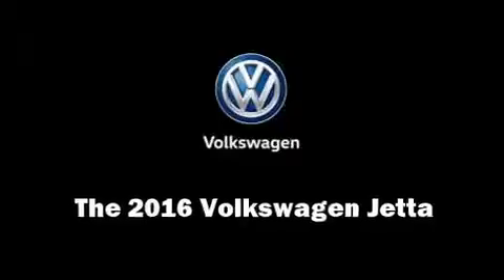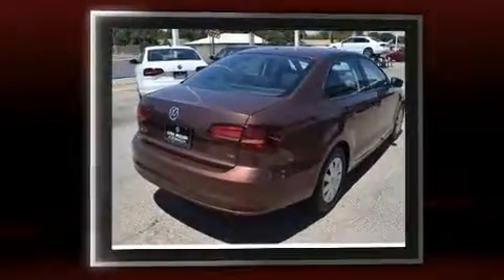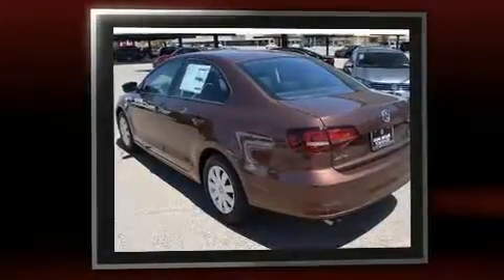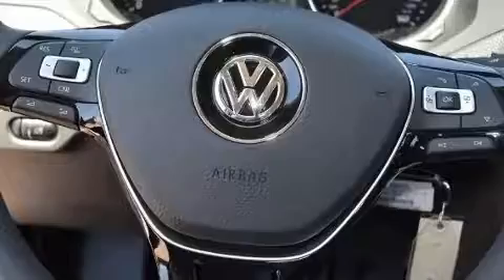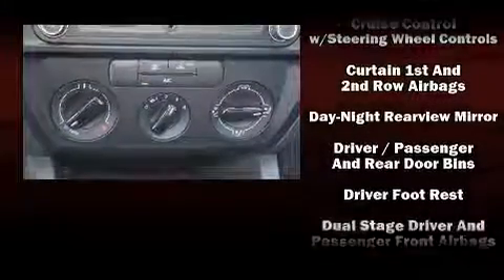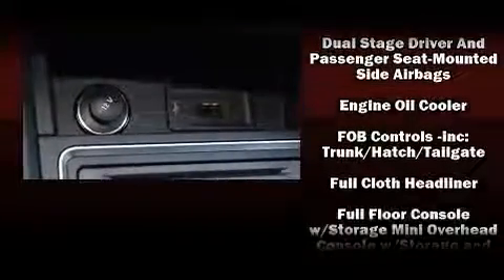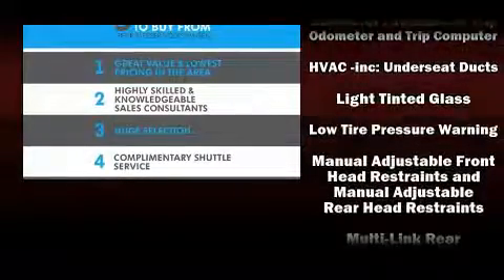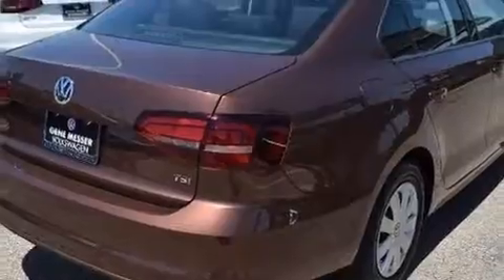2016 Volkswagen Jetta 1.4T S Automatic in Lubbock, TX 79413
7007 University Ave.

Come test drive this 2016 Volkswagen Jetta. This 4 door, 5 passenger sedan provides a satisfying ride for all passengers. It features a front-wheel-drive platform, an automatic transmission, and an efficient 4 cylinder engine. Turbocharger technology provides forced air induction, enhancing performance while preserving fuel economy. Volkswagen infused the interior with top shelf amenities, such as: 1-touch window functionality, variably intermittent wipers, power windows, remote keyless entry, cruise control, an overhead console, and more. Audio features include a CD player with MP3 capability, steering wheel mounted audio controls, and 4 speakers, providing excellent sound throughout the cabin. Volkswagen ensures the safety and security of its passengers with equipment such as: dual front impact airbags with occupant sensing airbag, front SIDE impact airbags, traction control, a panic alarm, and 4 wheel disc brakes with ABS. Brake assist technology provides extra pressure when applying the brakes. You will have a pleasant shopping experience that is fun, informative, and never high pressured. Stop by our dealership or give us a call for more information.